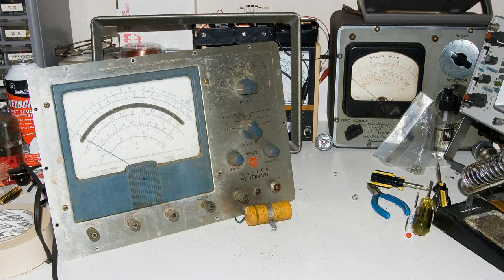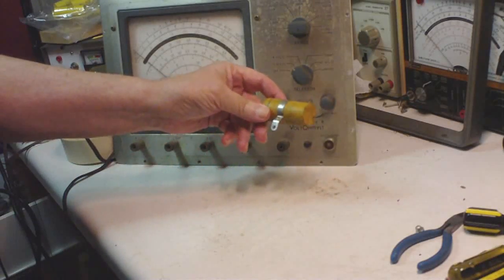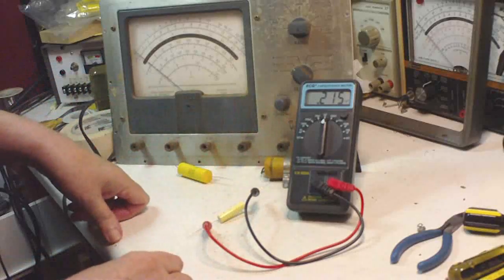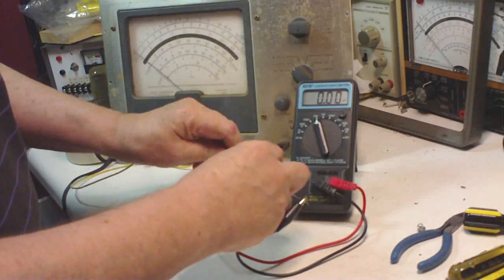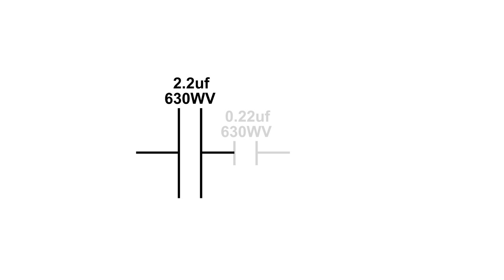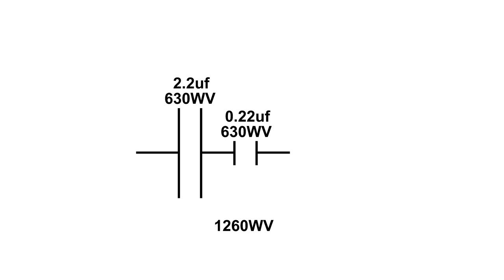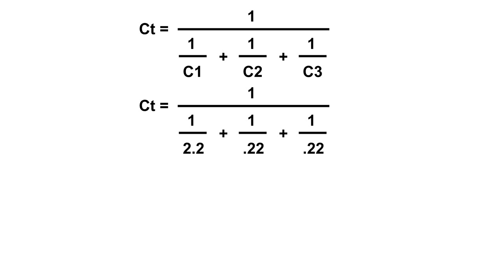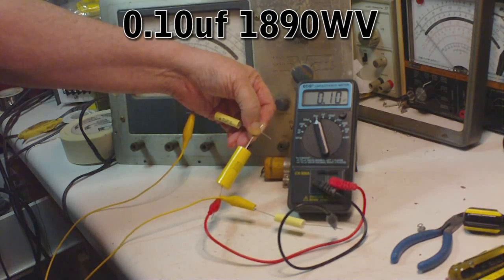RCA Meter WV-87B Capacitor Replacement